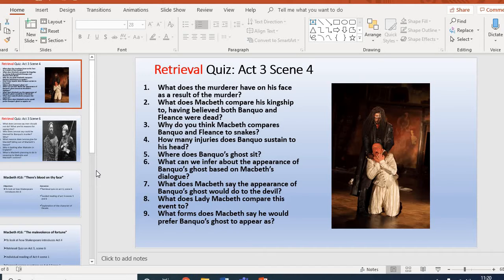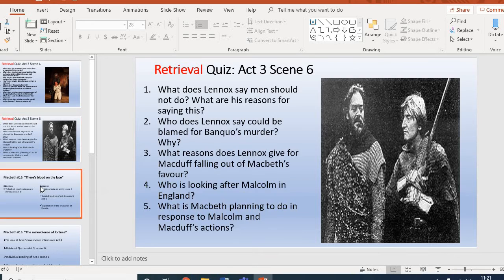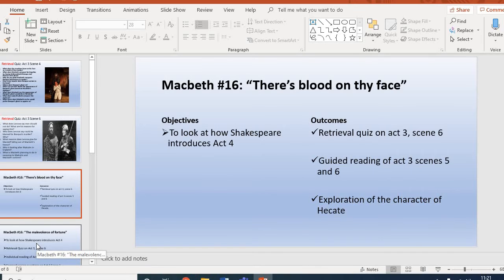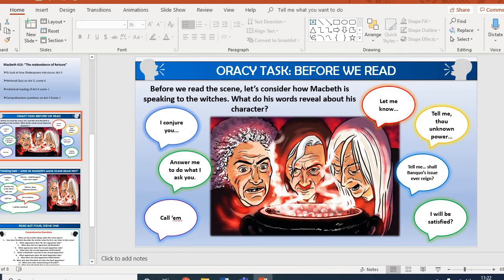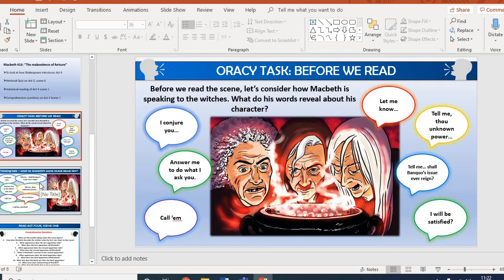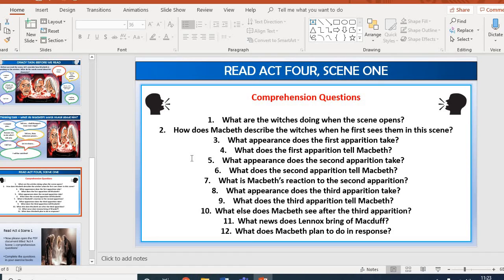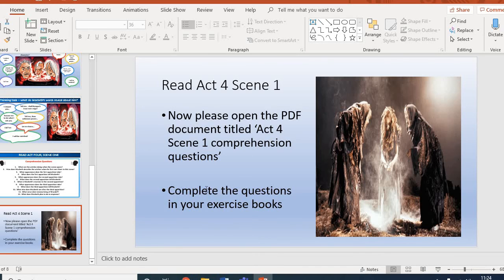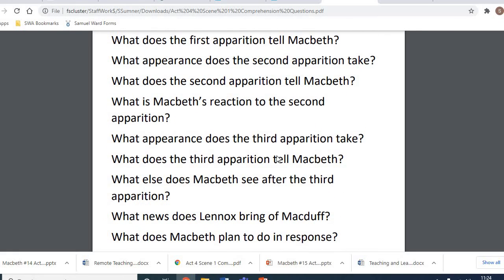Making resources mobile friendly